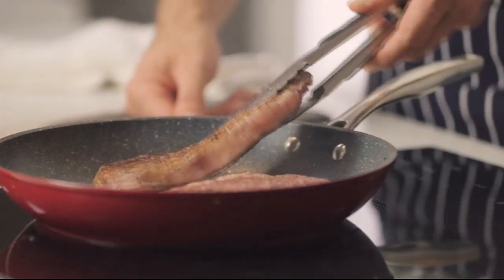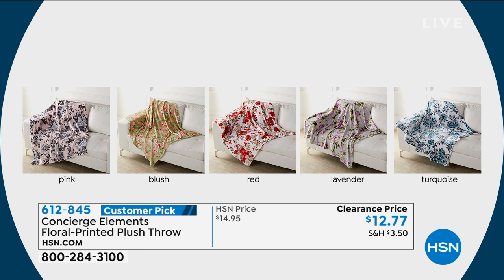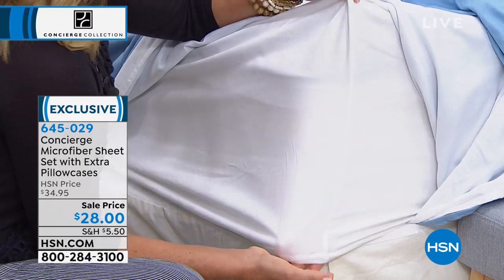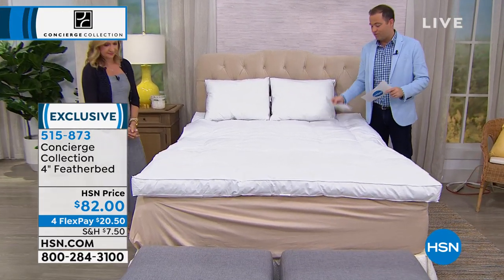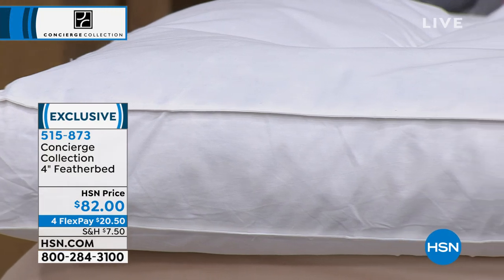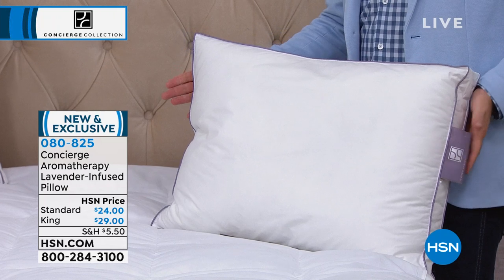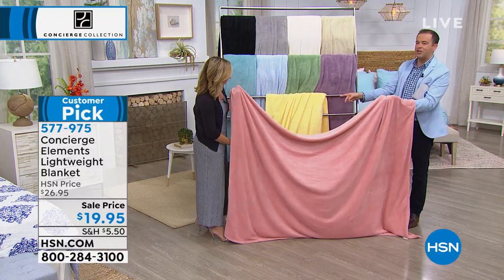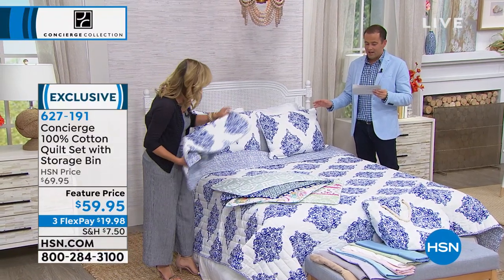HSN | Concierge Collection Bedding 05.13.2019 - 01 AM